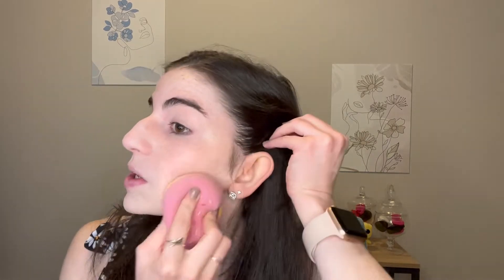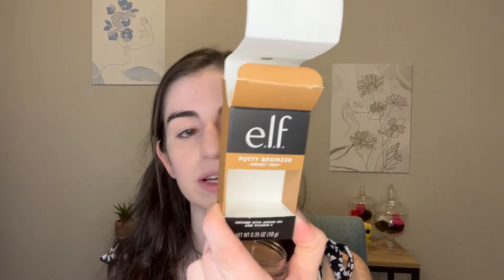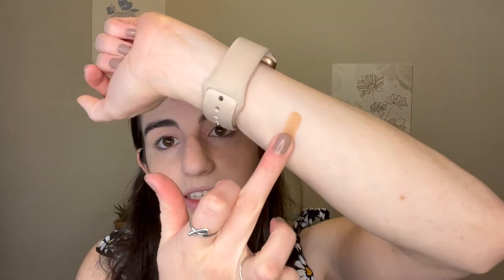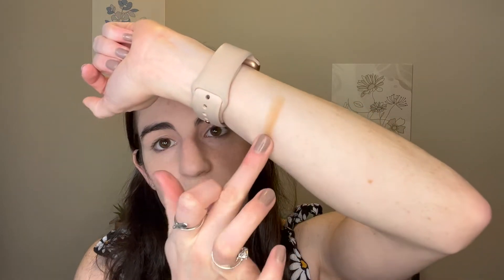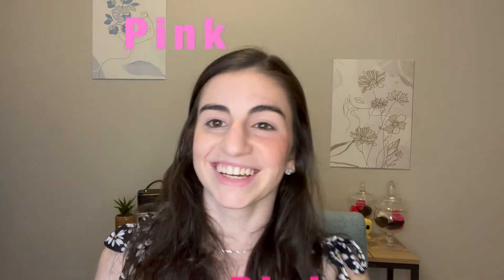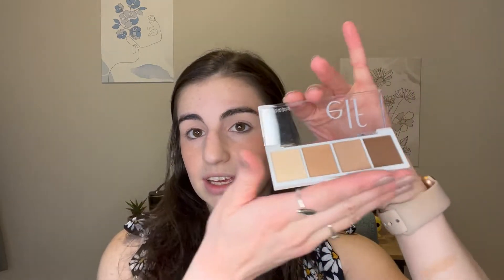FULL FACE OF ELF COSMETICS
Hello! Hello!
I tried a full face of Elf Cosmetics. This is my honest opinion of the products that I tried .

~PRODUCTS~
E.L.F. x DUNKIN' Donut Forget Putty Primer $12
Flawless Finish Foundation $6
E.L.F. x DUNKIN' Strawberry Frosted with Sprinkles Face Sponge $9
Putty Bronzer $7
Putty Blush $7
Bite Size Eyeshadow Palette - I Love You A Latte $3
Big Mood Mega Volume & Lifting Mascara $8
Brow Lift $6